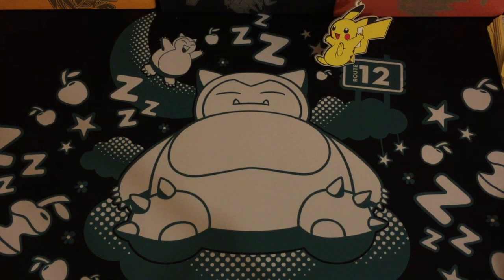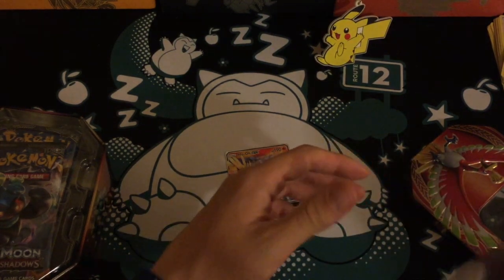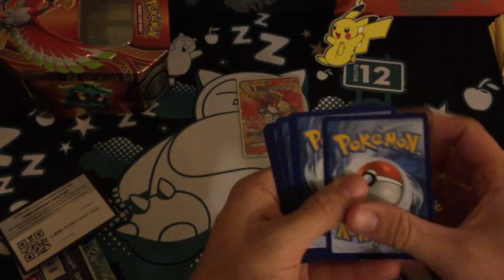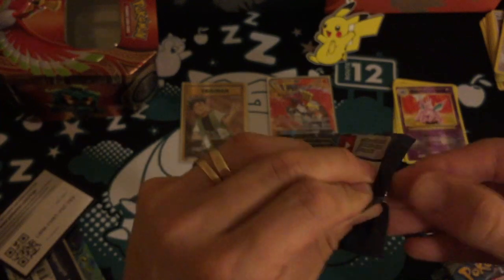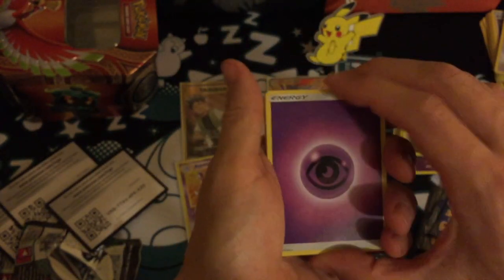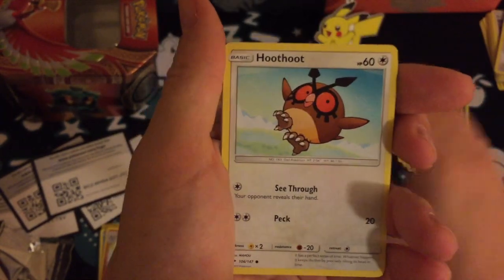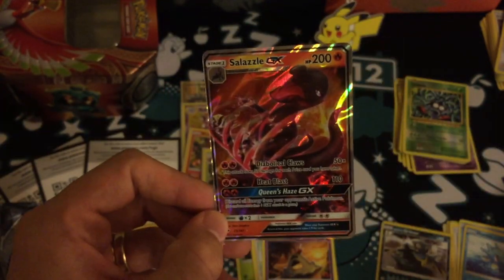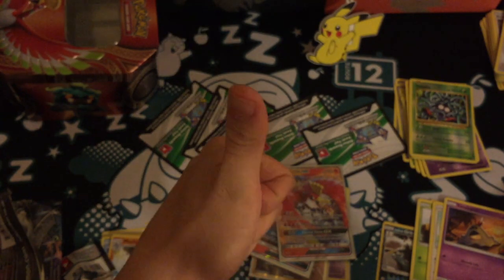GREATEST ERROR POKEMON HO-OH TIN EVER??????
This was certainly one of my favorite openings ever and almost certainly my favorite on this channel.

Watch for the white code extravaganza unfolds.